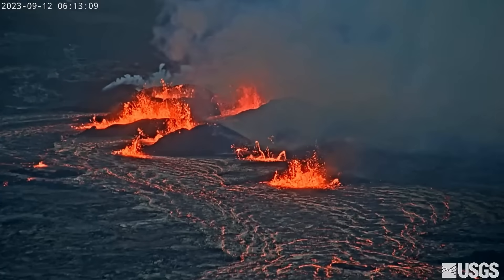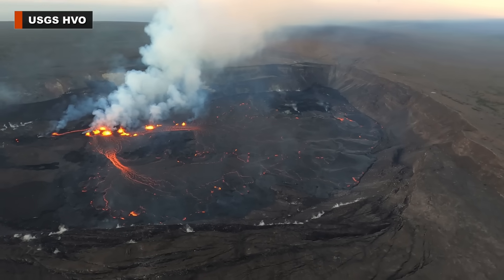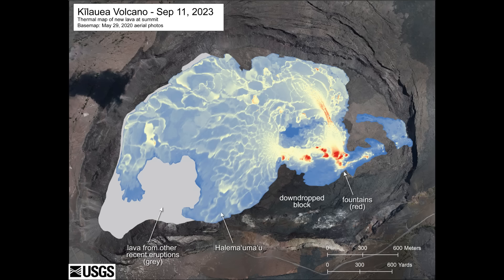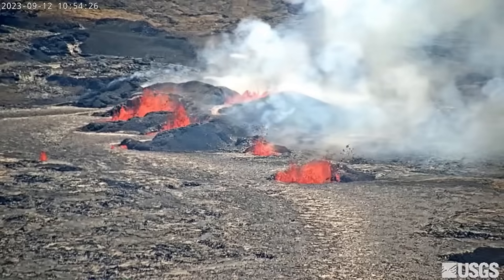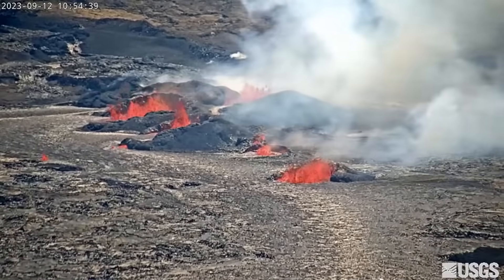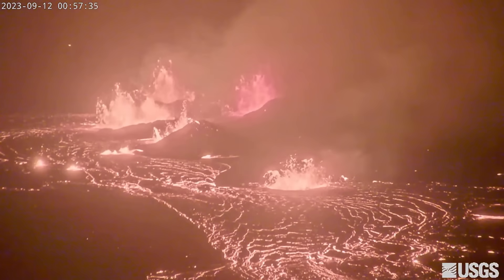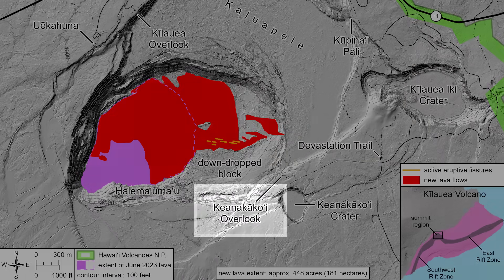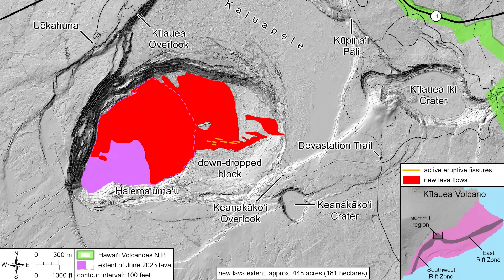Kilauea Volcano Eruption Update, New Summit Lava Mapped (Sep. 12, 2023)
HAWAIʻI ISLAND - During a Monday helicopter overflight, geologists were able to capture the necessary visual and thermal imagery to produce new maps, showing the changes at the summit.

(Video from USGS. A synthesized voice was utilized in the narration for this story.)